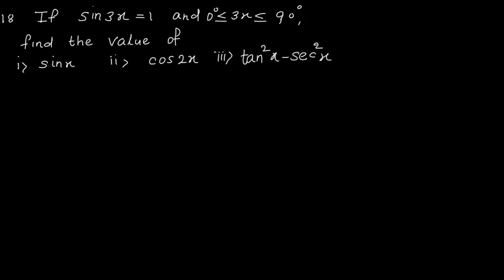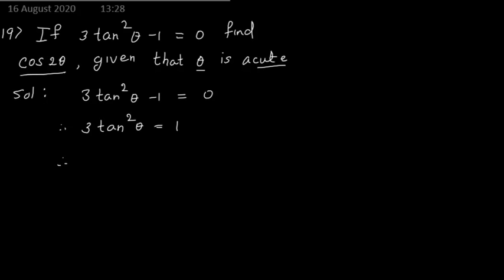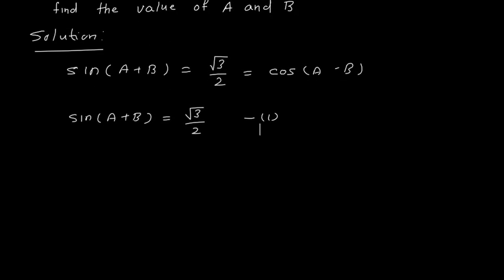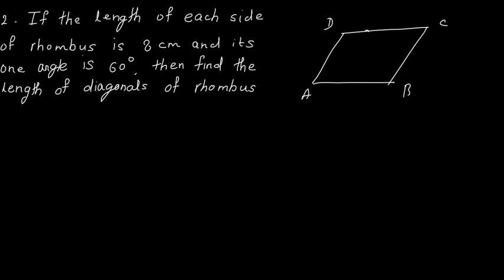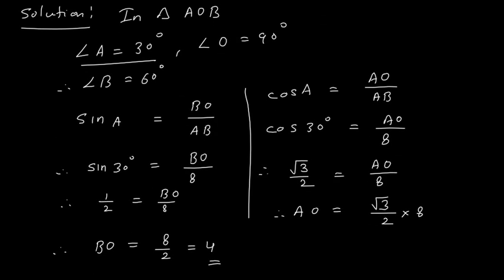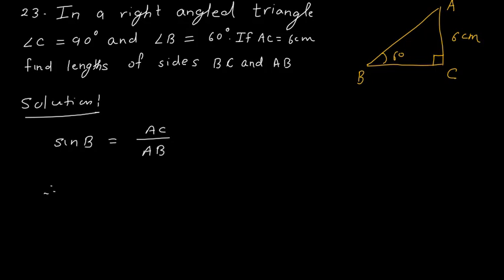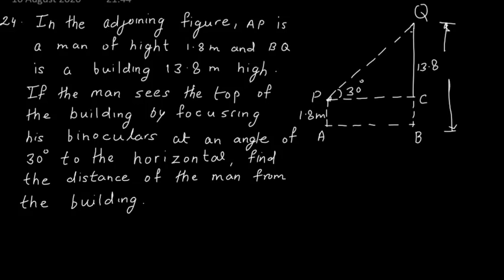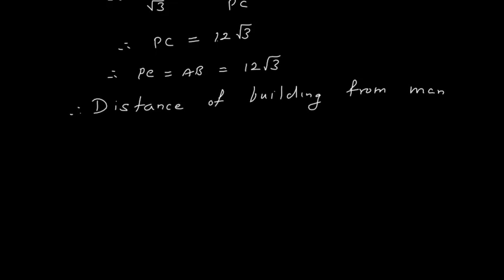ICSE | IX | Mathematics | Trigonometric ratios and standards angles | Lecture 5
Thankyou to : M.L. Aggarwal